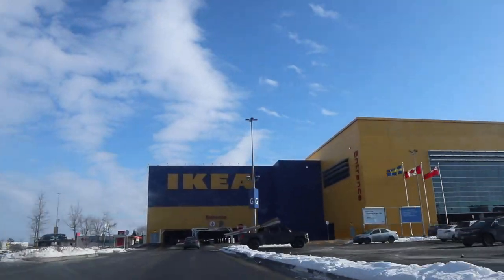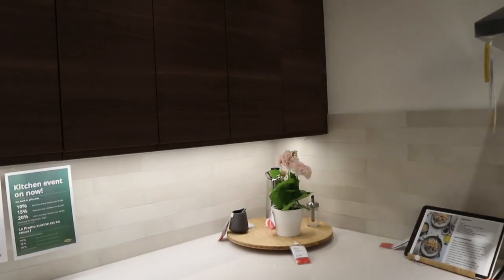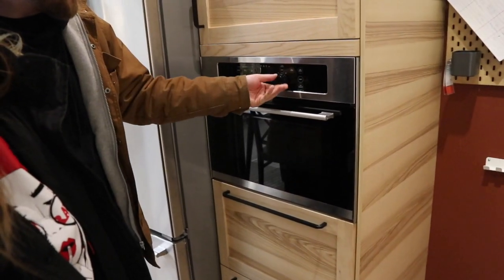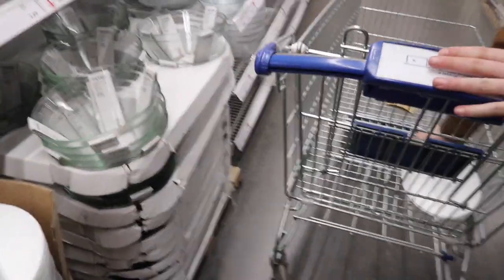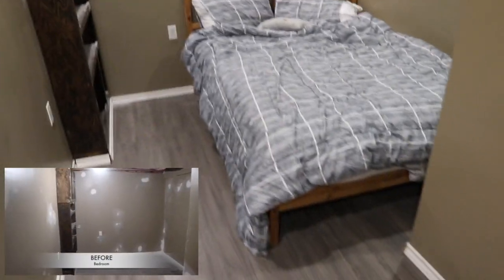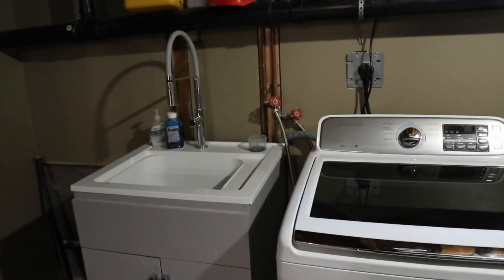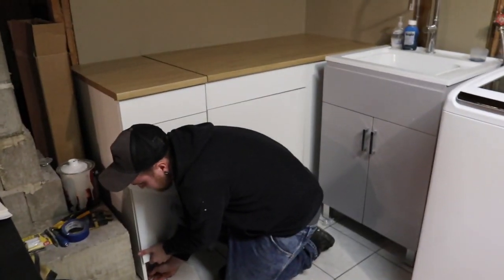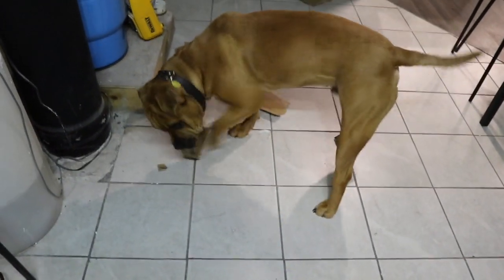FINISHED RENOVATIONS! (final episode)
Hi Friends! Here's the FINAL basement renovation video you have been requesting. If you missed the first two, check them out down below: